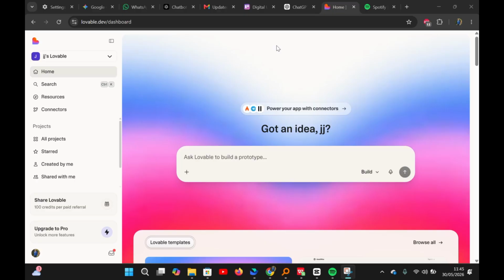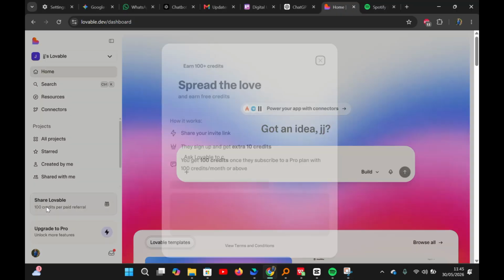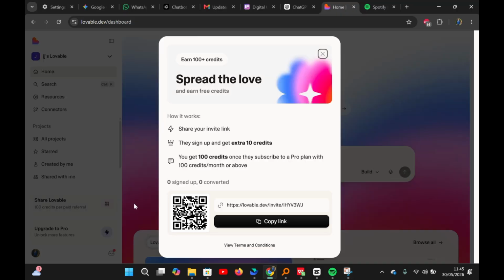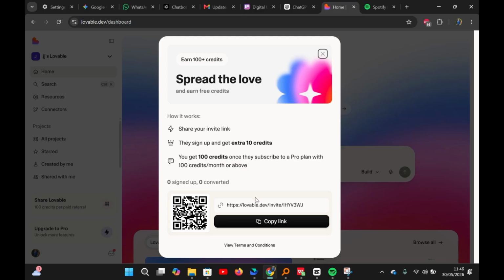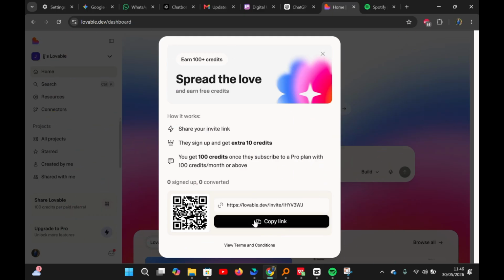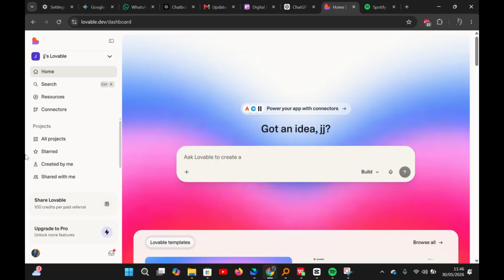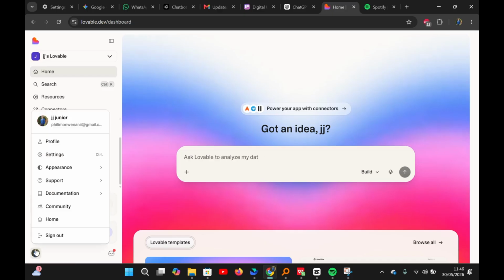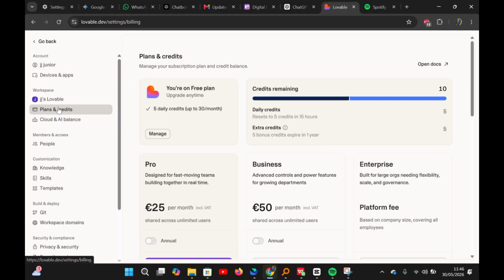How To Get Free Credits On Lovable